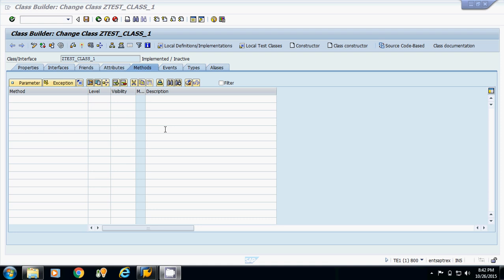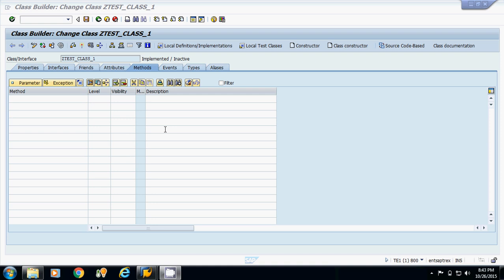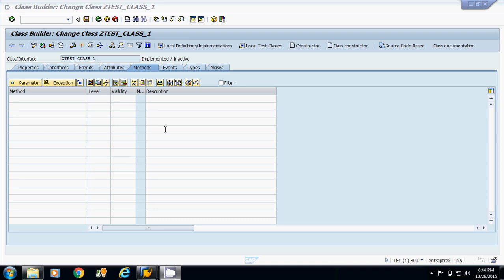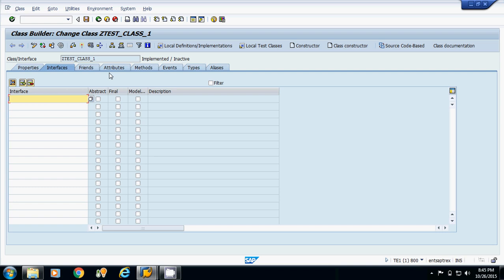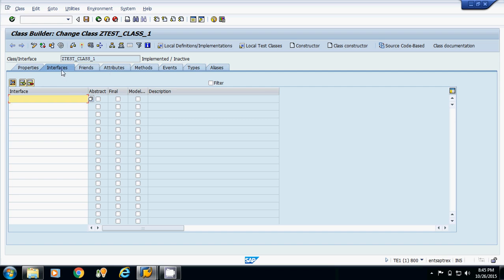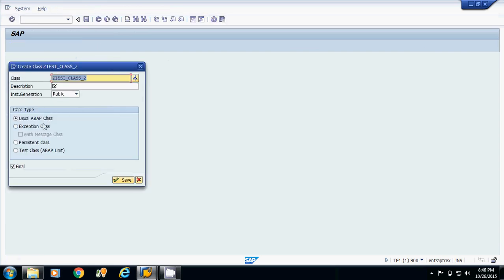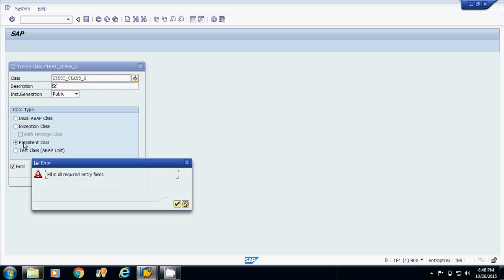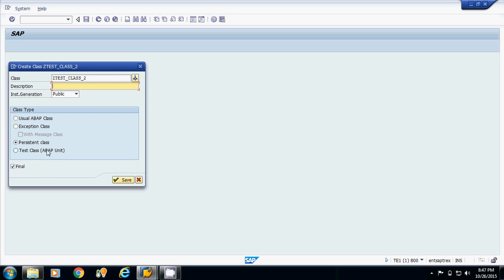SAP - ABAP OOPs P3.mp4